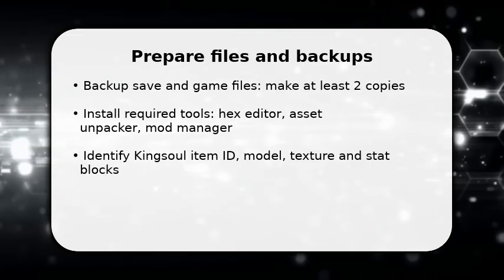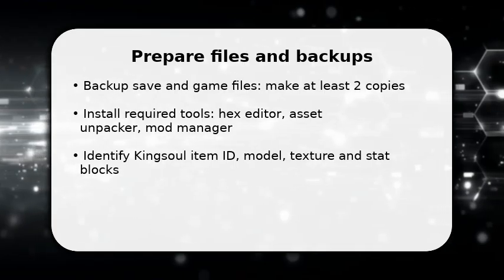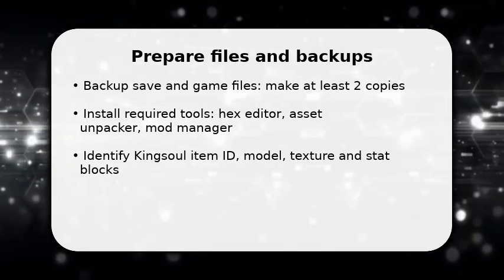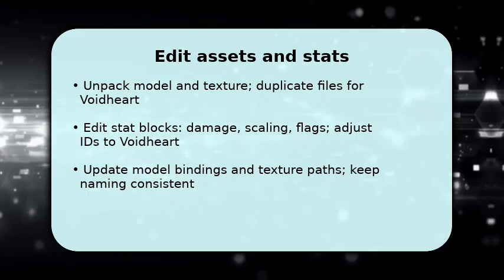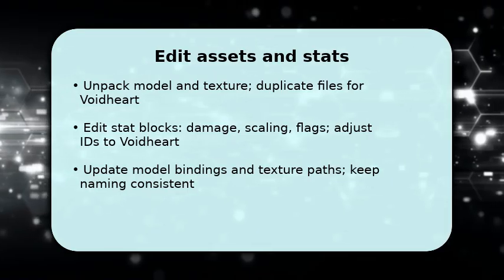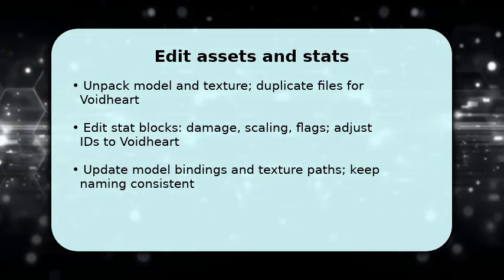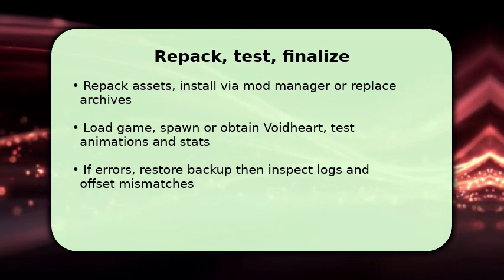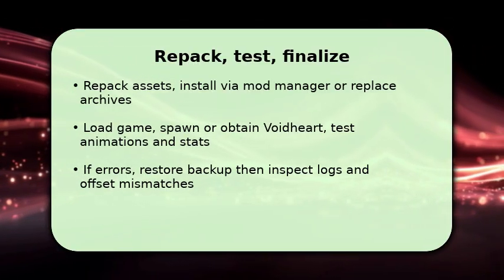How to Change Kingsoul to Voidheart - Step by Step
In this comprehensive guide, discover the detailed process of transforming your Kingsoul character into a Voidheart in our popular role-playing game. Follow along with expert tips and tricks to navigate through each step effectively.